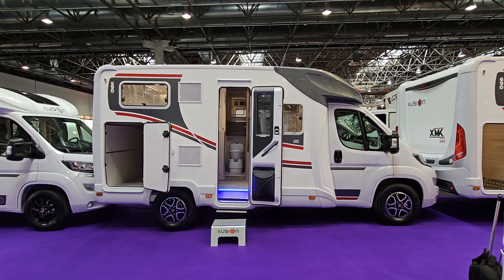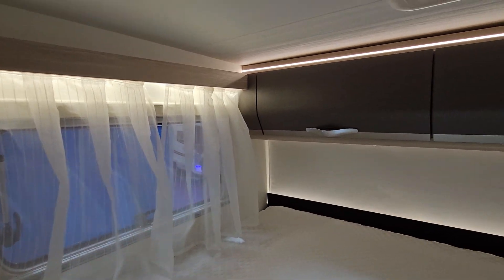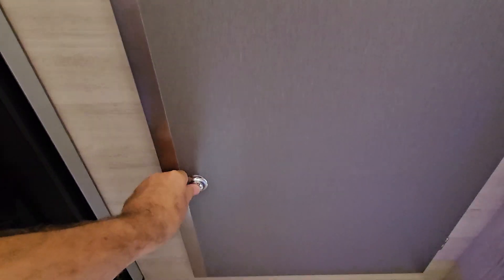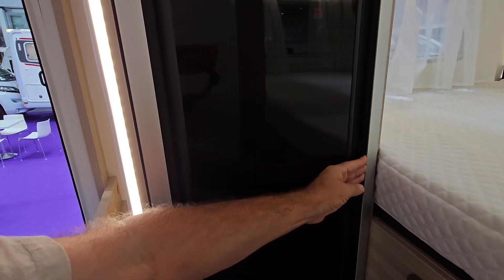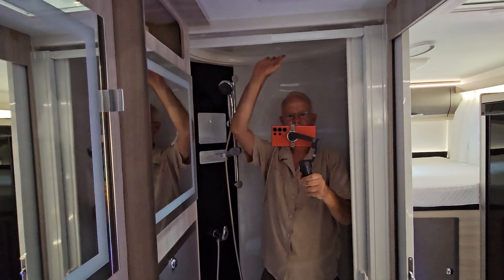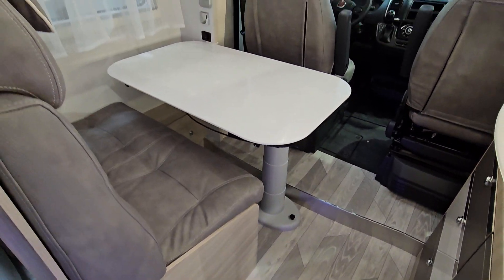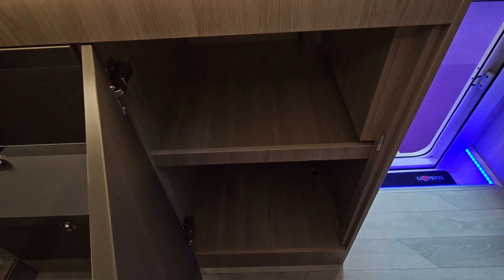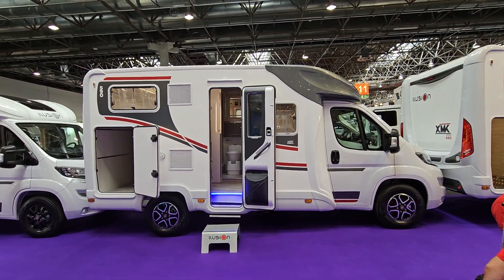2024 small compact motorhome from Ilusion. XMK590 - only six metres long, sleeps three.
This compact motorhome from Illusion is the XMK590 and is only six metres long. It offers a widthwise bed at the rear and a drop down bed for one over the semi dinette.